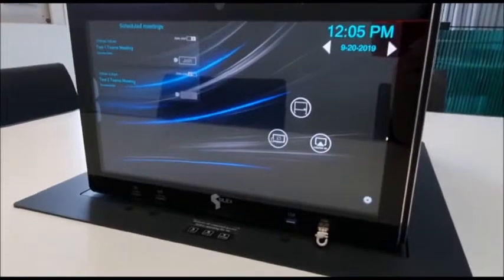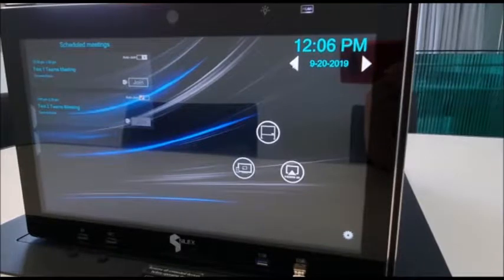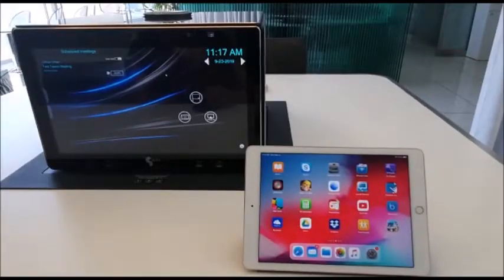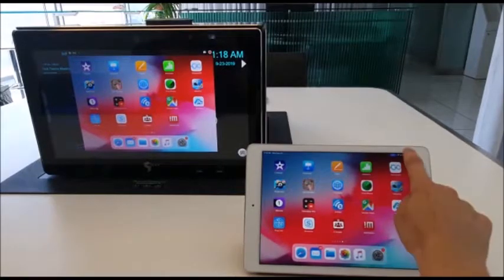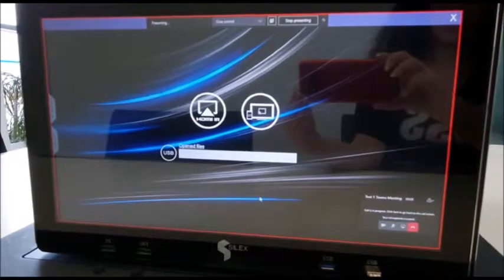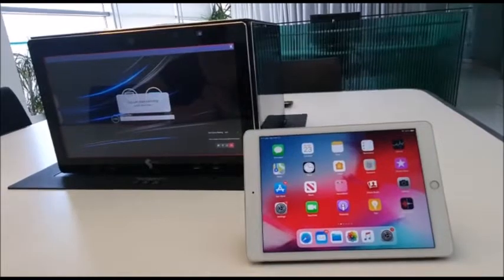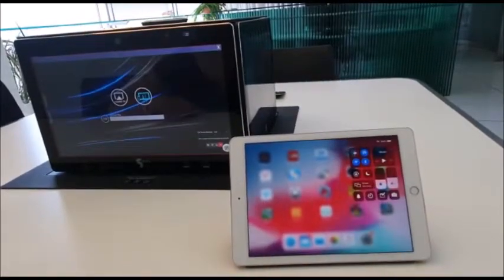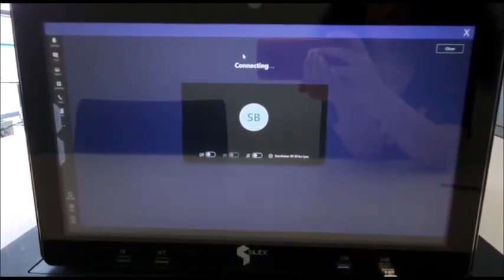Silex PTE Calendar Mode